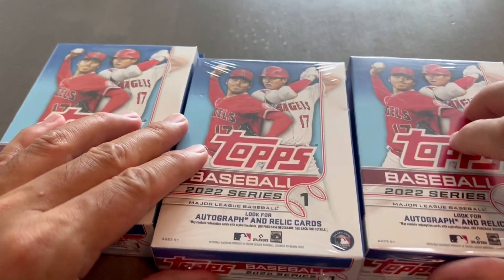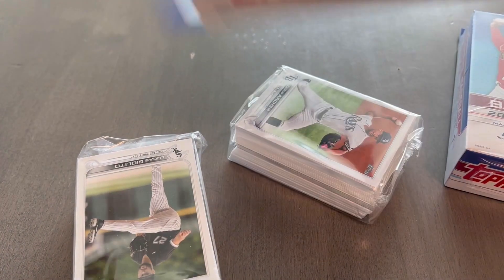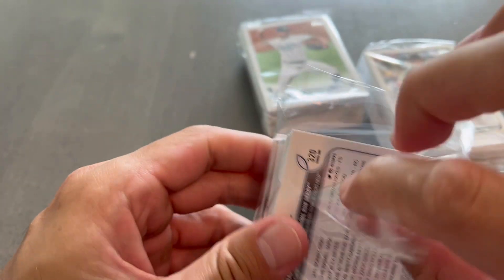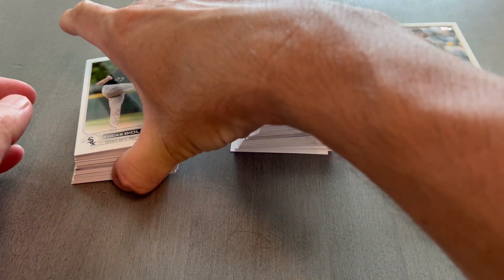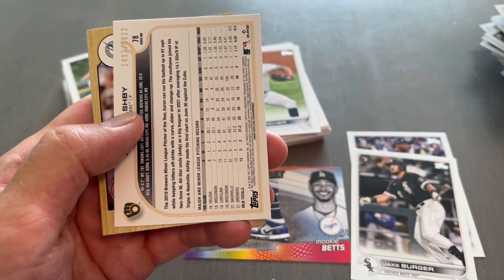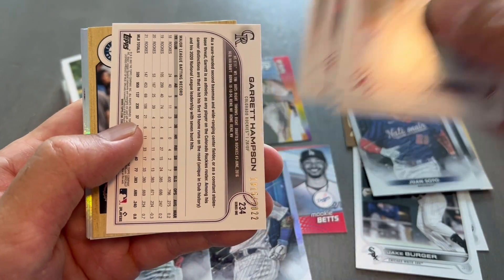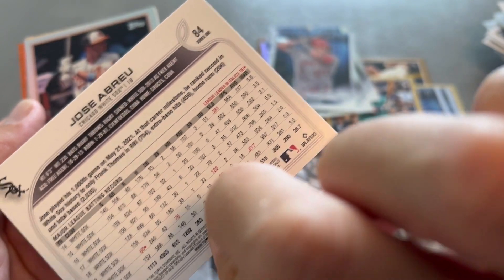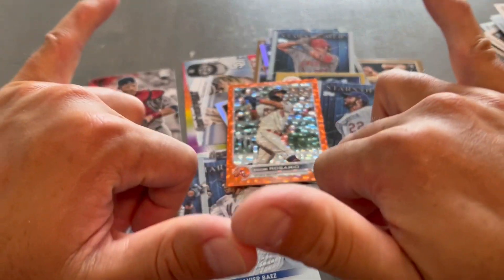Can We Finish it with the Last Three Hanger Bangers : 2022 TOPPS SERIES ONE BASEBALL HANGER BOXES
If you take supplements, you might like 5%Nutrition
I love this product and buy it all the time.

This is the app I use to turn all my receipts into gift cards. It’s called Fetch. It’s free and super easy to use.